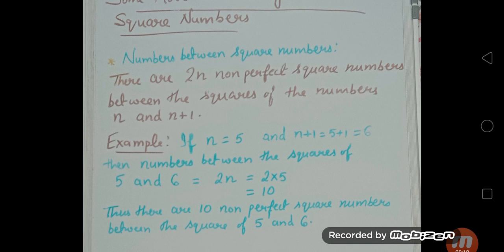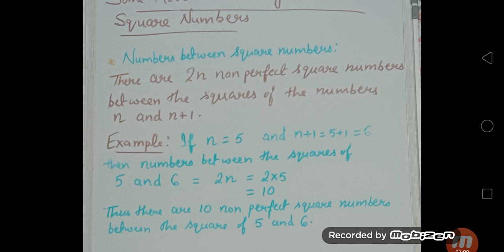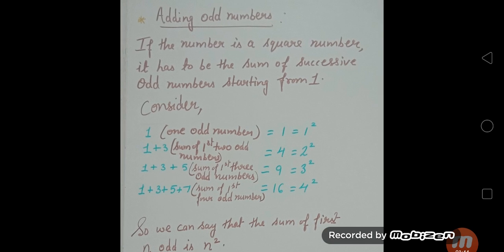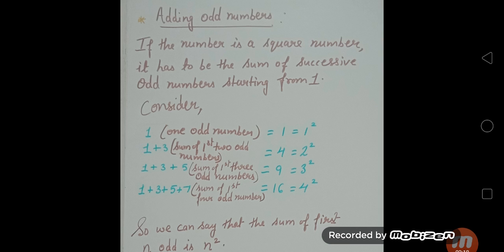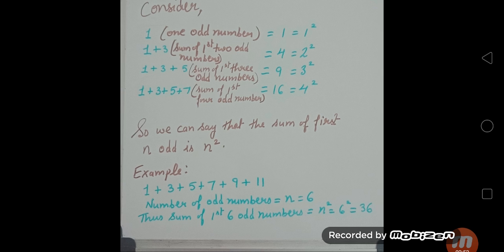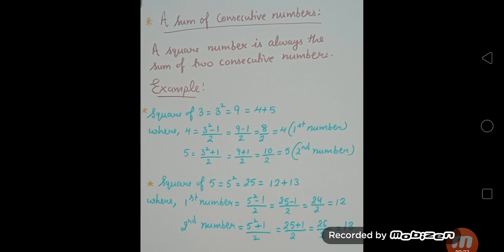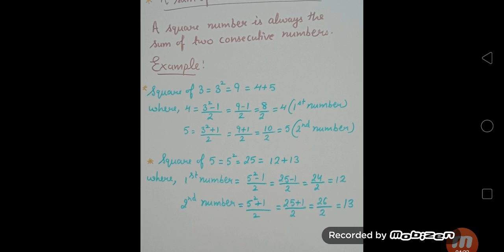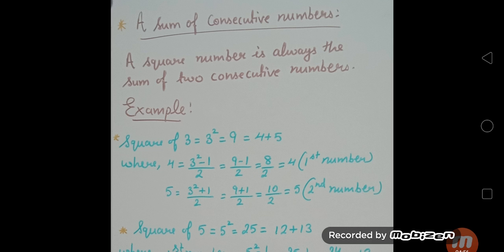Class 8 facts about square numbers